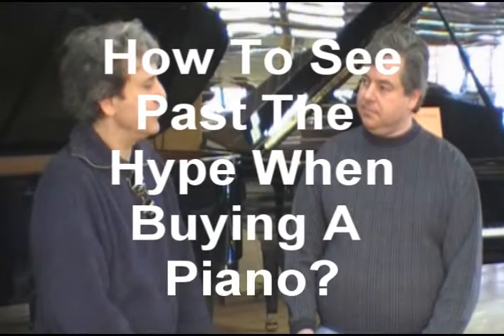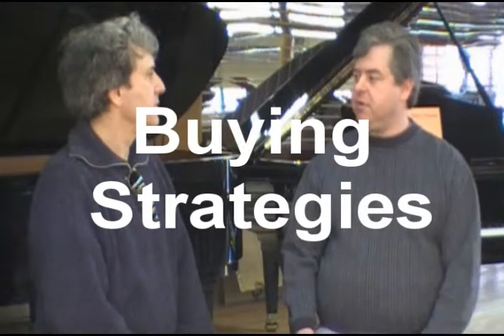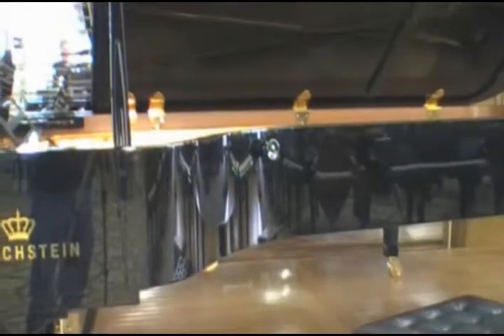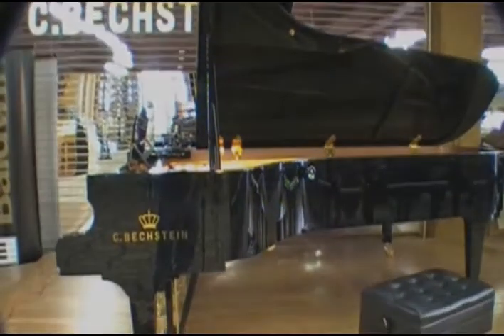Piano Buyers Tips - Wading Through the Hyp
Tips on how you can buy the best piano for you